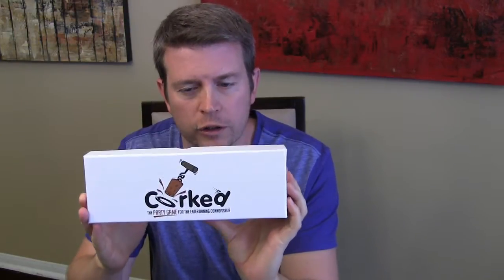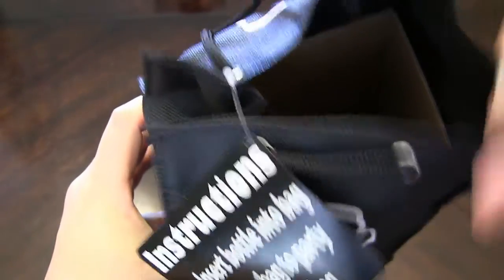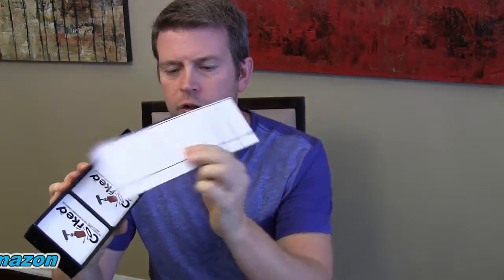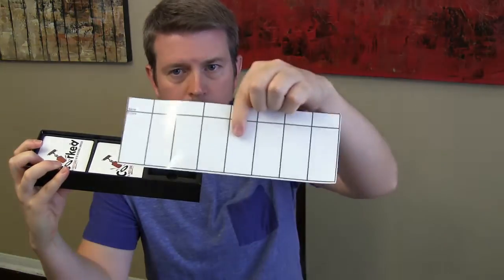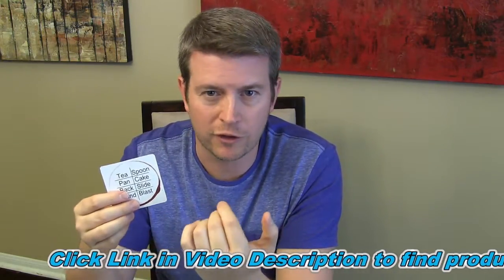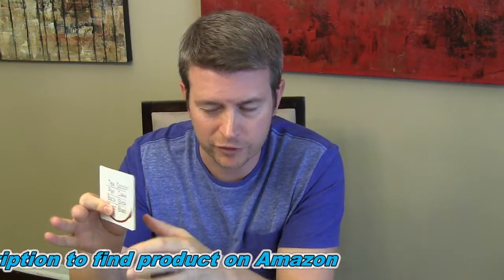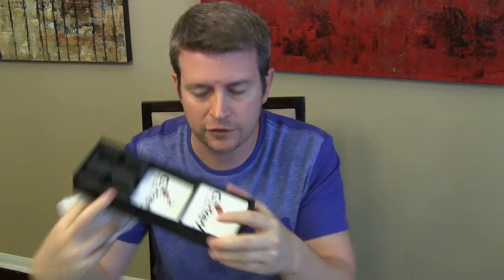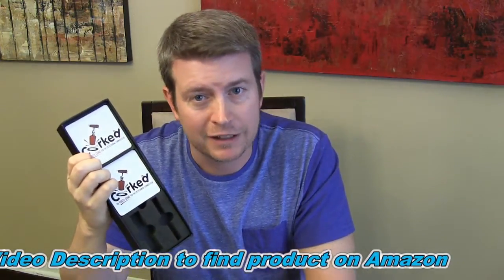Corked Group Party Game - Play or Gift with Wine Bottle - Fun Party Game - Review & Explanation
Corked Group Party Game - Play or Gift with Wine Bottle - Fun Party Game

This is a great party game to play with or without alcohol!  But it does come in a nice gift bag that has a spot for a bottle of wine so it can be great as a party gift along with that.  Fairly simple to play (especially after watching this video which explains the rules), but lots of fun and great because no one person ever has to play alone.  It's similar to games like Guesstures, Taboo, Catchphrase, & Pictionary except that EVERYBODY plays every turn which gives it a different vibe.  I highly recommend Corked for any party!